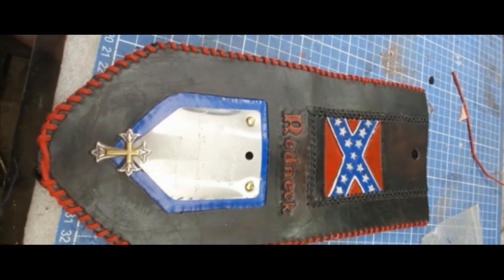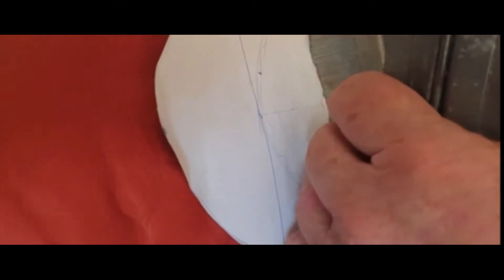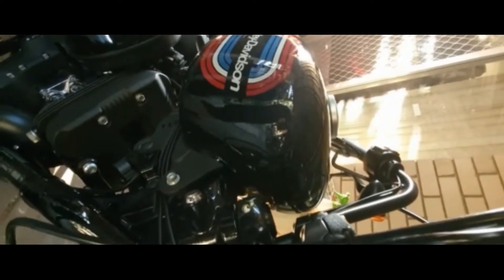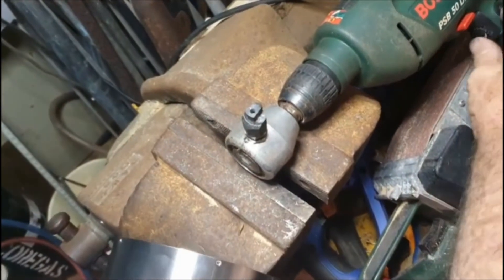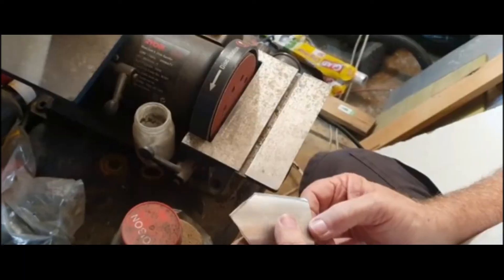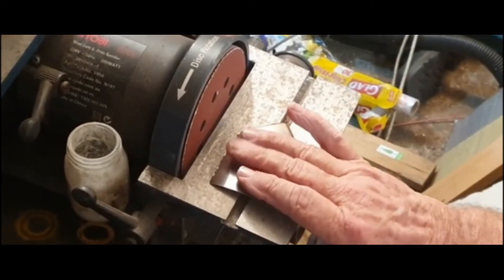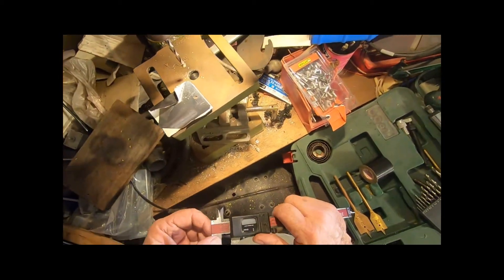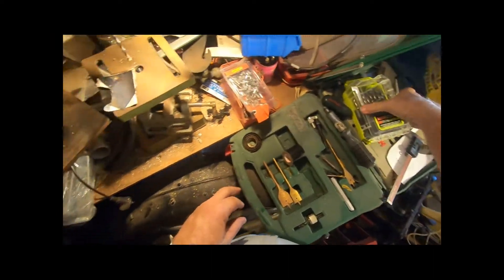Redneck's Fender Bib part 6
In this video it all comes together and we see the final product fitted to the bike. The main task shown in this episode is the construction of the metal shield, starting with a piece of thin stainless steel cut from a toilet brush holder.

I hope you have enjoyed this 6 part construction of a fender big for a 2020 Harley Davidson Sportster.